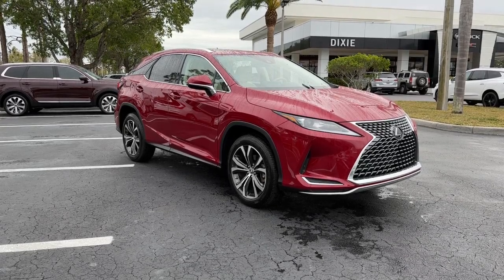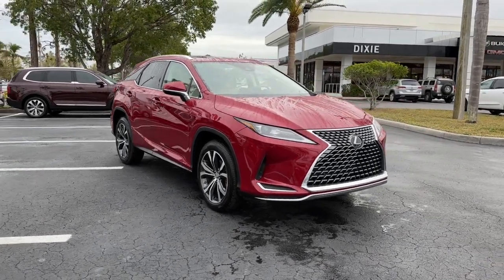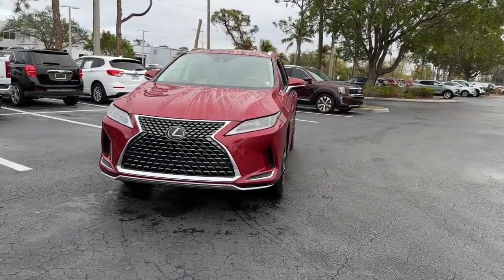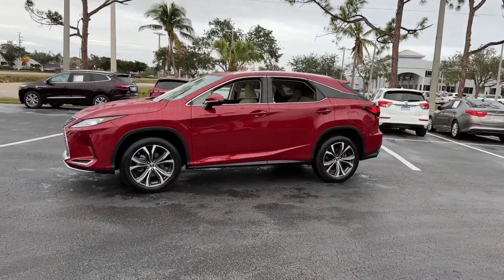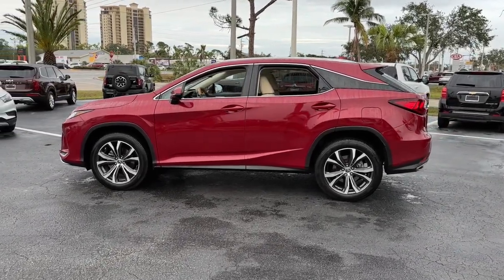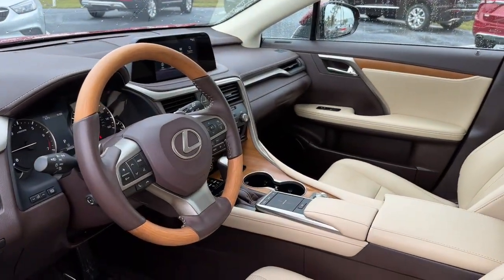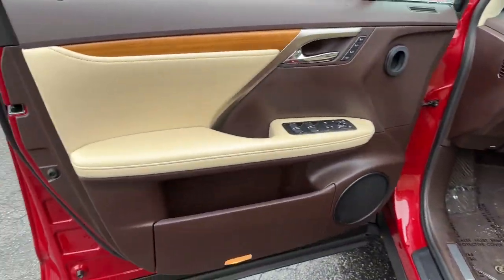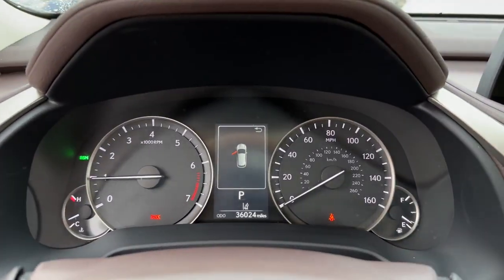2020 Lexus RX Cape Coral, Estero, Bonita Springs, Naples, Fort Myers U18359A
Matador Red Mica Used 2020 Lexus RX 350 available in Fort Meyers, Florida at Dixie Buick, GMC.  Servicing the Cape Coral, Estero, Bonita Springs, Naples, Fort Myers, FL area.

NO DEALER FEE ONE OWNER CLEAN CAR FAX/ NO ACCIDENTS BLUETOOTH/ HANDS FREE CELL PHONE REAR BACK UP CAMERA. 2020 Lexus RX 350 3.5L V6 DOHC 24V FWD 8-Speed Automatic Matador Red MicabrbrRecent Arrival! 20/27 City/Highway MPGbrbrWe have been serving the community since 1934! We have a well trained award winning sales and service team ready to make your experience a great one! Well stocked inventory of both New and quality Preowned Cars Trucks and SUVs Certified Technicians in an up to date service facility We know your time is valuable. We are sure you will find our site a fast and convenient way to research and find a vehicle thats right for you.